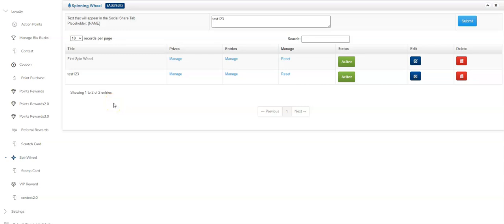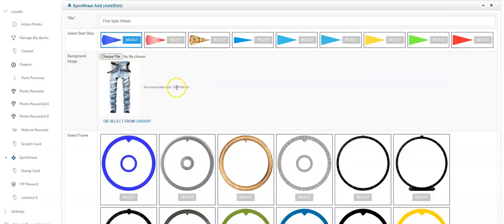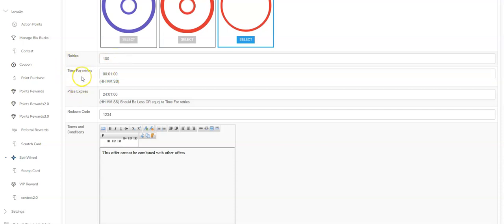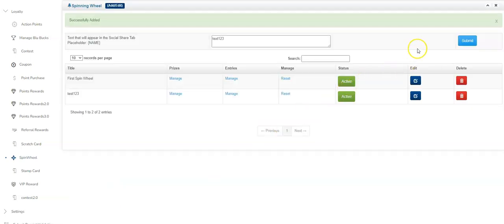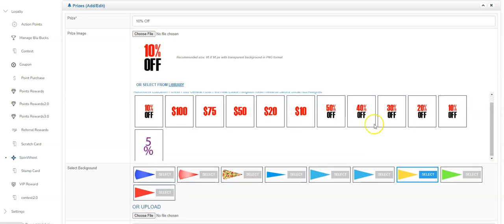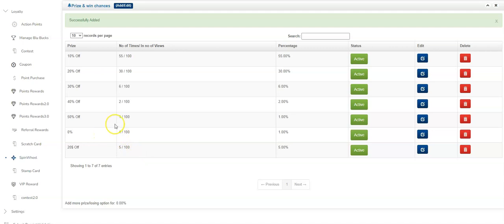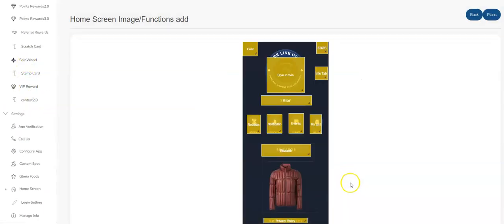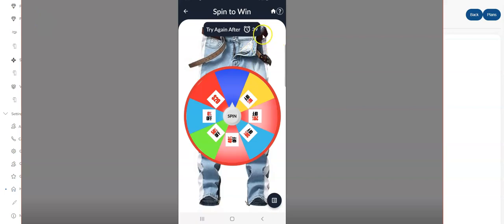The Spin Wheel Feature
Add gamification in your apps with the Spin Wheel feature. This video will show you how easily you can set this up as well as what it looks like in your app.